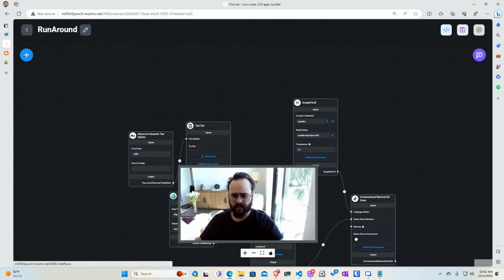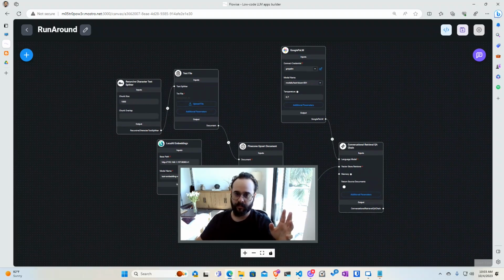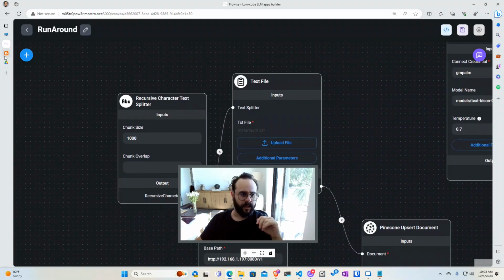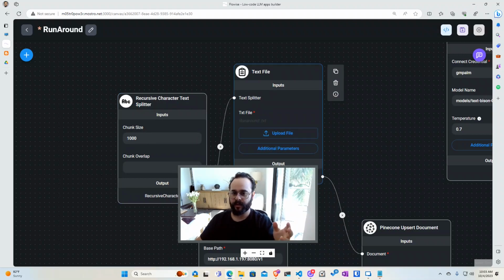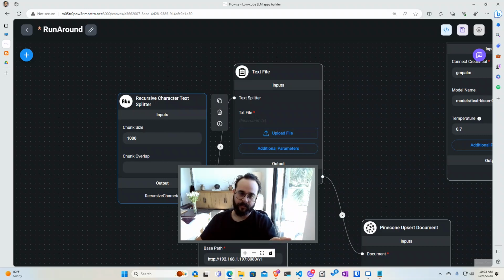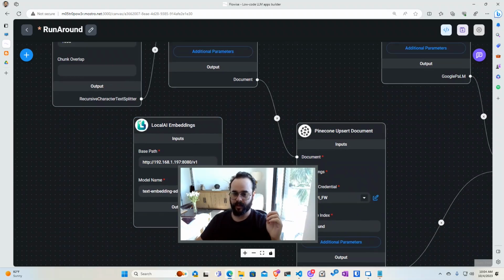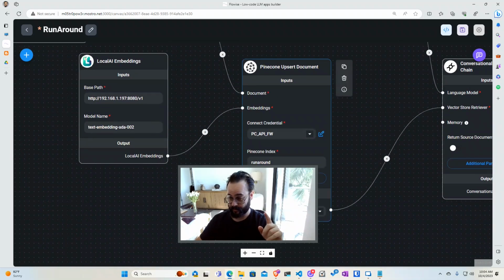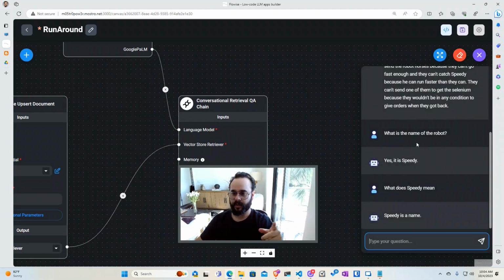Chatting with Asimov's Scifi powered by Flowise AI, Pinecone, Google PALM and LocalAI!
Calling all sci-fi fans and AI enthusiasts!  Get ready for a fun experiment where we CHAT WITH THE scifi stories by integrating a few AI tools!

We're diving into Isaac Asimov's classic story "Runaround" and having a conversation with the story so we can get information faster without having to go through the story over and over again.  We are doing this with:

1. Flowise AI is a user-friendly tool that lets you design and build powerful AI applications without needing to write code.
2. Pinecone is a super-fast database designed to store and search for information using complex mathematical representations called vectors.
3. Google PALM is a powerful language model that can generate text, translate languages, and write different kinds of creative content.
4. LocalAI is an AI framework that allows you to run machine learning models directly on your device. This is beneficial for embeddings because it enables you to perform tasks like generating embeddings for data (text, images, etc.) without needing an internet connection or relying on cloud-based resources.

This video is more than just a fun chat - it's a glimpse into the future of AI / Book interaction!  Can we truly have a conversation with books?

0:00 Intro & Context about the SciFi Story
0:30 Tools & Integrations
1:15 Flowise Intro
1:40 Workflow Description
3:05 Asking questions to the story
4:05 Wrap-up